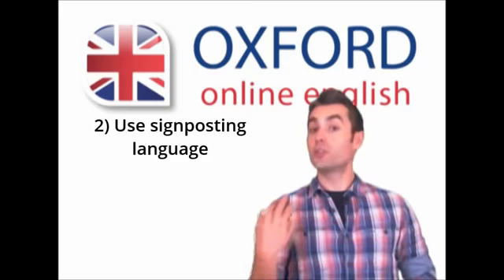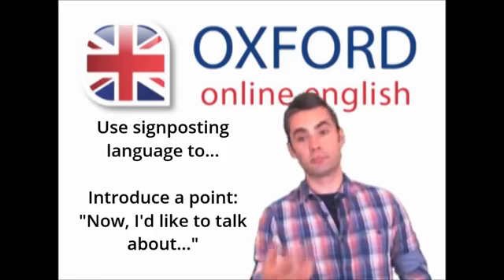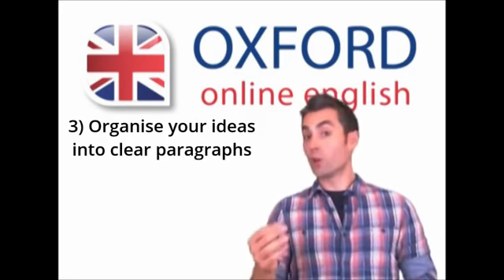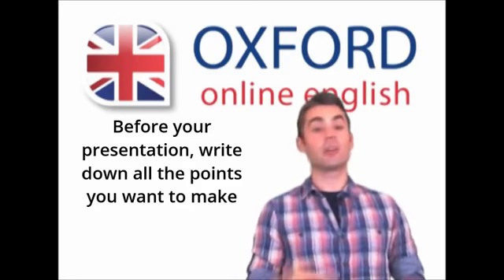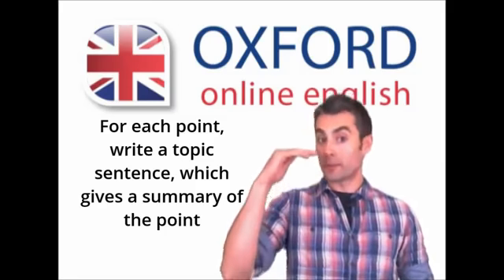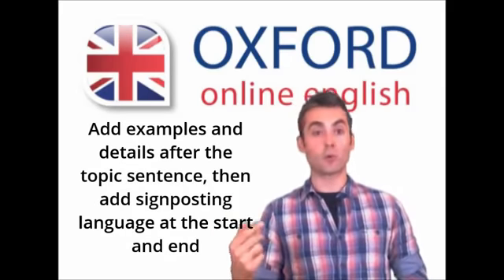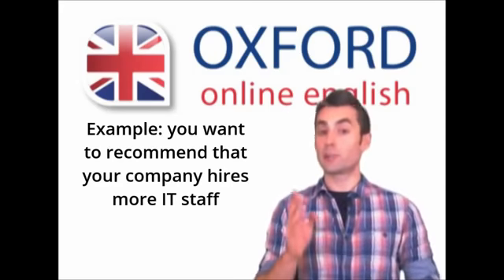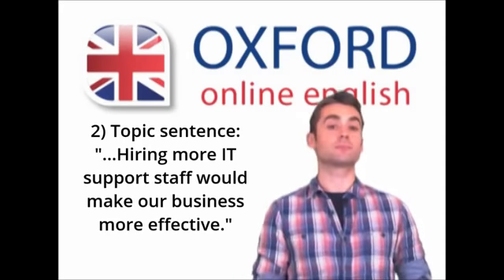Business English - Making Presentations